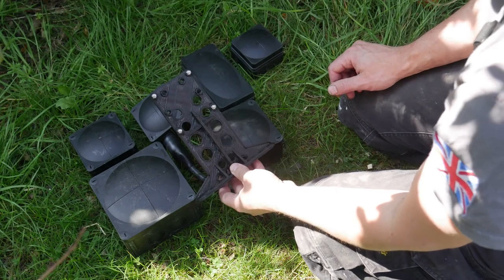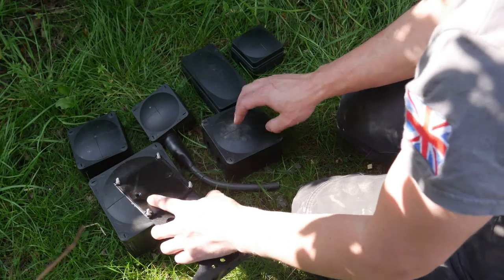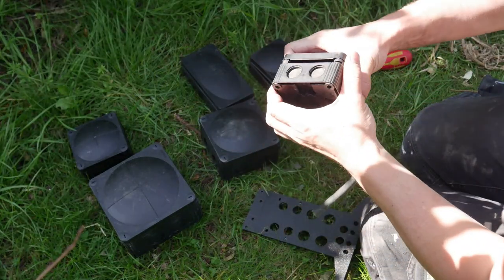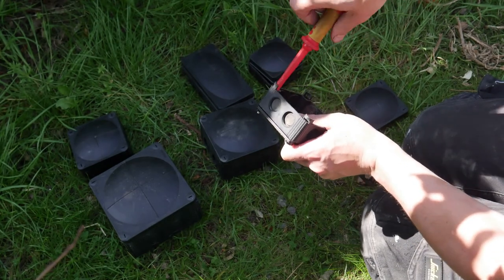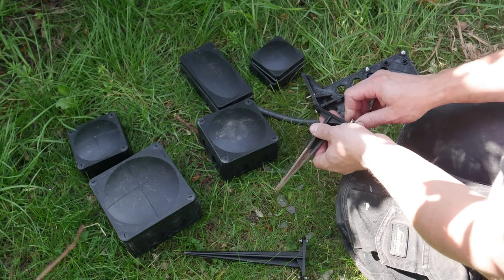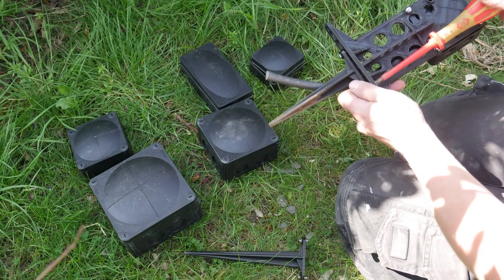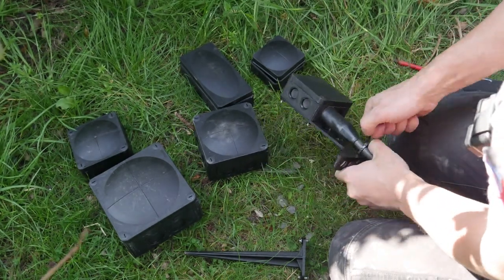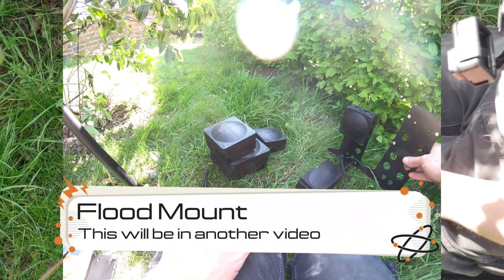Hudson Lighting - The WISKA spike®: SWA Topper - How does it work? Hensel too!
This is a short instructional video on how to use the WISKA spike: SWA topper including the boxes it can mount to and how it actually mounts along with horizontal spikes.

This particular spike topper works with a 308 WISKA box and a Hensel Box as standard. It will also work with a 106 and 116 (although you can't use SWA's with these boxes) and the 407, 607 and 1010 via adaptor plates.